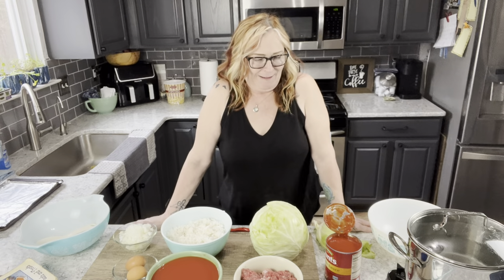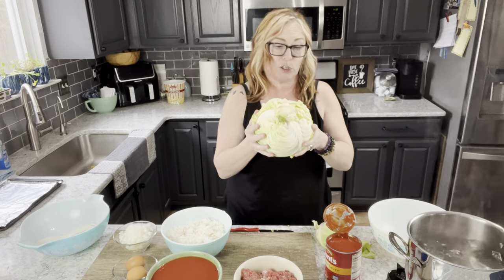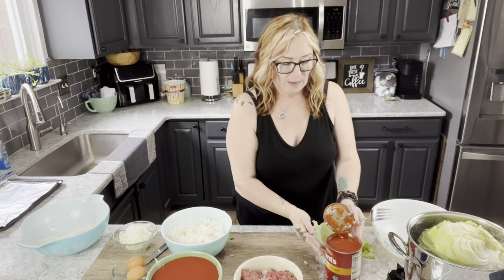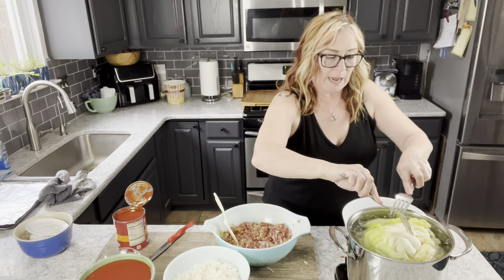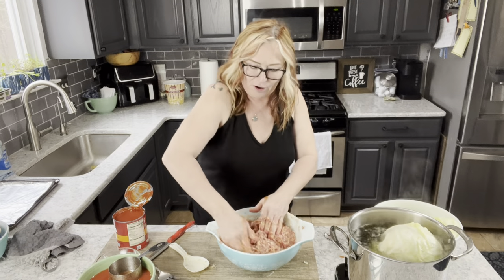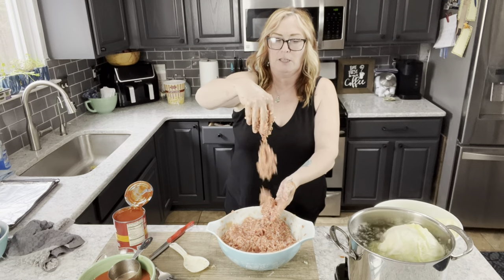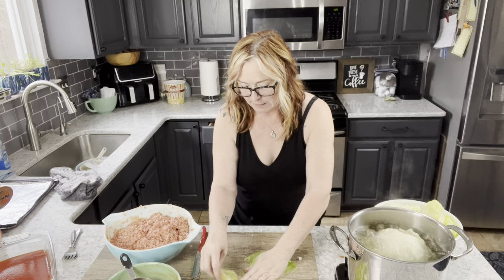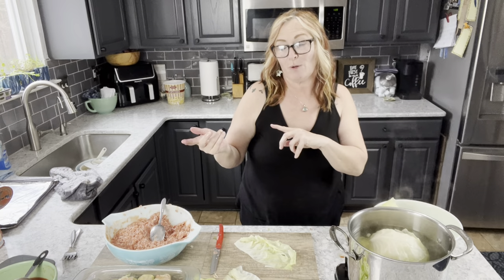Recipe for homemade cabbage rolls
Cabbage rolls are another wonderful memory of my childhood. I often mention my grandmother and mother cooking, and the delightful dishes they’d make. Well, this was and continues to be with me, a family tradition for holiday meals. I remember my grandma and mom making a roaster full for Thanksgiving and Christmas. I would sit on my little stool watching and wishing I could help.

Click this link to head over to my blog for the full list of ingredients and directions

Today, my daughter Taylor and I, and now Dave & I make these not only for the holidays, but whenever we are hungry for them. They are not nearly as hard to make as I remember them being as a child.

If you have a copy of my wonderful cookbook, Lovingly Seasoned Eats and Treats, then you’ll be able to find this yummy recipe on page 108.

I’ve adjusted the recipe from the original Cabbage Roll Casserole to the actual Cabbage Roll recipe. Enjoy friends, and be sure to let me know how you like it in the comments below, I love your feedback!

Added bonus: You can go to my blog to purchase my original cookbook, Lovingly Seasoned Eats and Treats in either a spiral bound soft cover OR NEW, a Downloadable PDF version. The cookbook has almost 1000 recipes on almost 500 pages! Check out the Cookbook Testimonials while you’re there!

Until next time remember to,
Eat fresh, shop local & have a happy day,